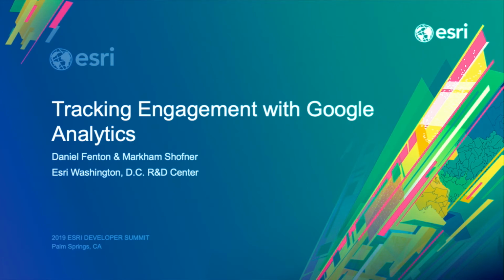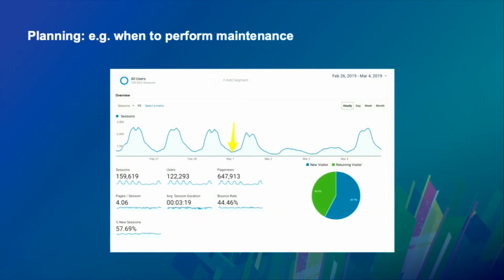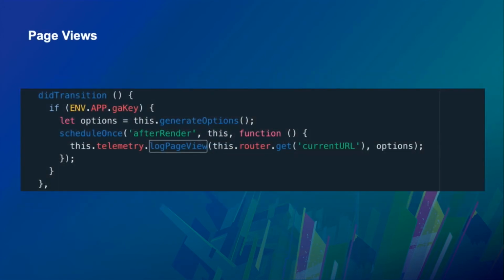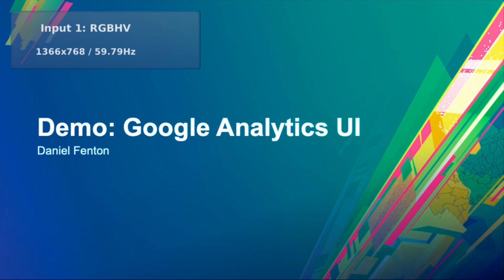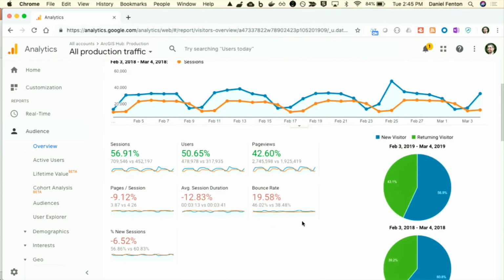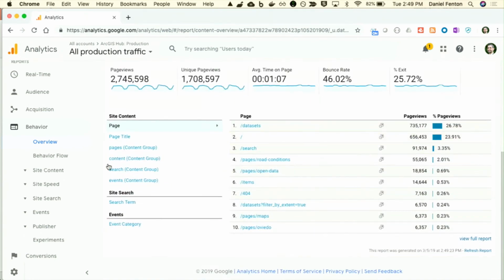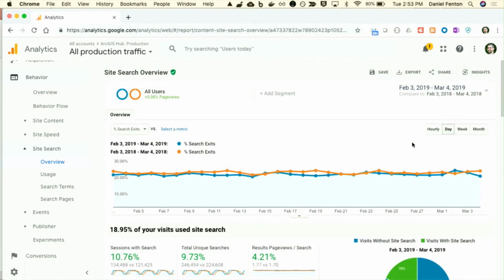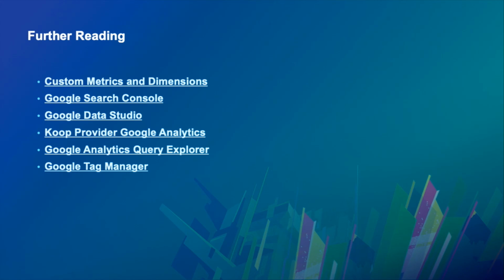Tracking User Engagement with Google Analytics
We’ll demo tracking design and JavaScript implementation then walk through how to use the Google Analytics Dashboard. We’ll also show off an open source google analytics koop provider to add a little spice.